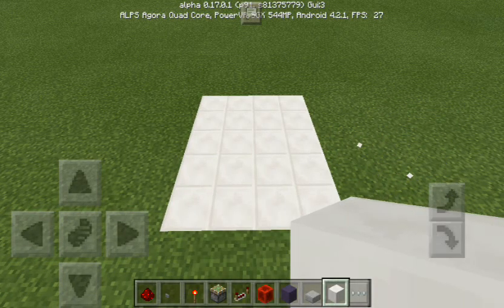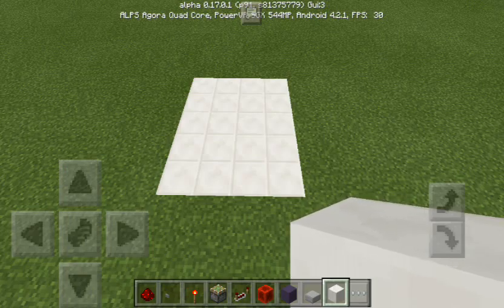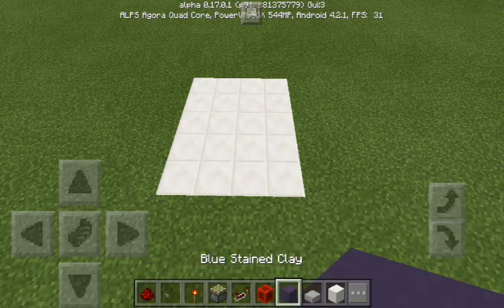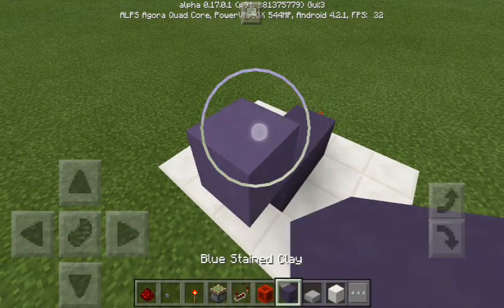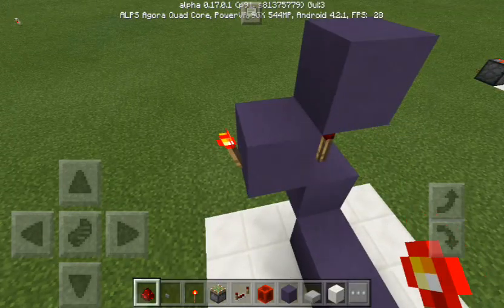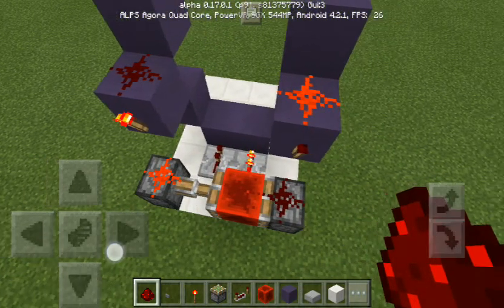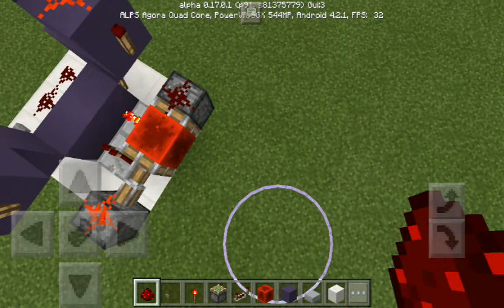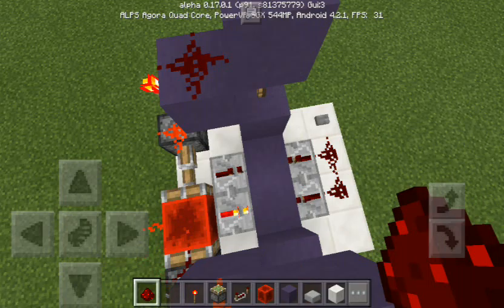How to build an Antellor Flip Flop design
This video/series is all about how to build basic redstone circuits. I will start a large scale series if I get 100 subs.